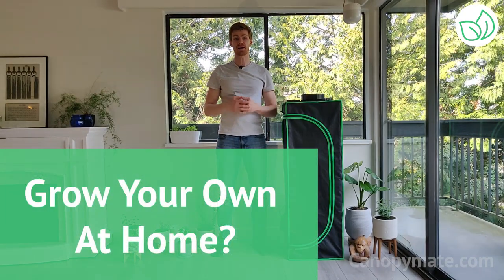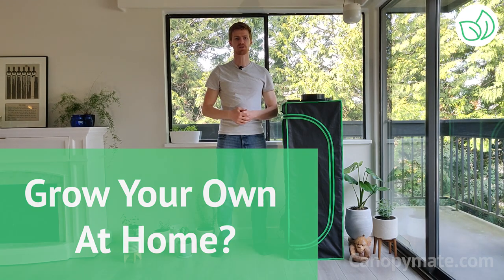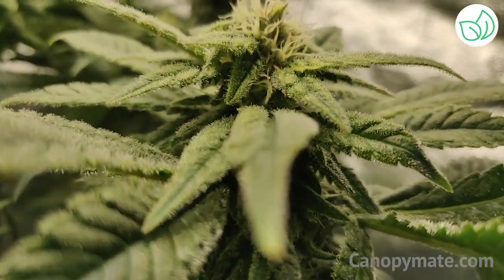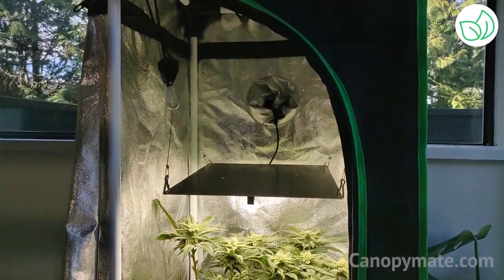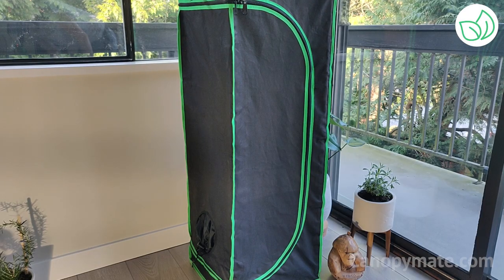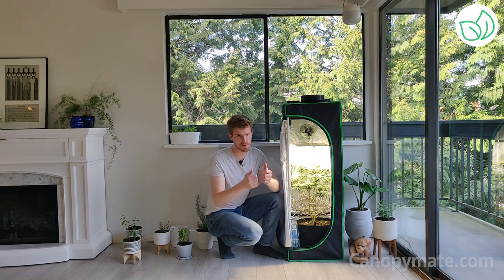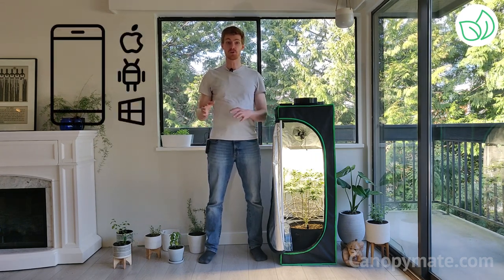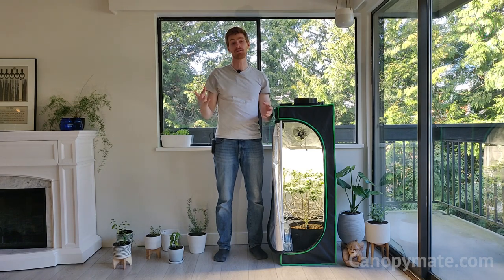Grow At Home In The Canopy Mate Automated Grow Box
With a Canopy Mate automated indoor grow box growing your own supply of cannabis is easy. Automate your entire grow from your phone. Designed for beginners, the Canopy Mate comes with all the equipment you need to get started.

The Canopy Mate is a smart automated grow box and comes with all the necessary hardware you will need to grow. The Canopy Mate is self automated grow box, controlled from our multi-platform app, accessible from any WiFi enabled device.

The Canopy Mate is an automated grow box for weed and includes a 65 watt full-spectrum LED light. The power of the full-spectrum LED light is tuned to the Canopy Mate enclosure ensuring your crop receives the optimal amount of light, while maintaining power efficiency. The Canopy Mate also includes a reservoir and pump capable of providing a flexible supply of water to keep your plant hydrated. Finally, the Canopy Mate includes an air ventilation solution through its ventilation fan and carbon air filter. The attached carbon air filter ensures that the smell of your cannabis plant stays inside of the enclosure. The ventilation fan circulates 69 cubic feet of air per minute to maintain a low-pressure environment inside of the enclosure. This low-pressure zone lowers the humidity and ensures that escaping air travels through the carbon air filter eliminating the smell of cannabis. The Canopy Mate is much less expensive than the seedo automatic grow box and is the cheapest automated grow box on the market.

Each of these components can be controlled from the Canopy Mate app. You will be able to adjust and automate the schedules for each separate component. Then, you can rest assured that your plant is receiving the consistent energy it needs without regular intervention. You will be able to manage your grows, keep track of the planting and flowering dates, as well as forecasting your harvest date. If you’re ready to increase your output, you can seamlessly manage multiple Canopy Mates from the app as well in this fully automated grow box for weed.